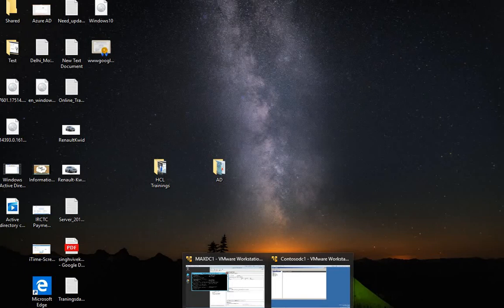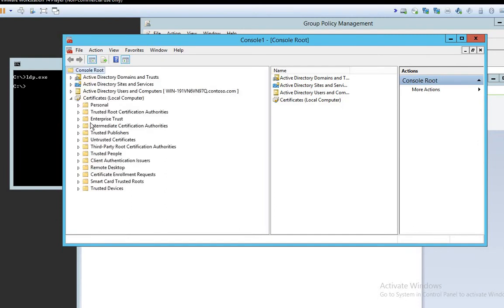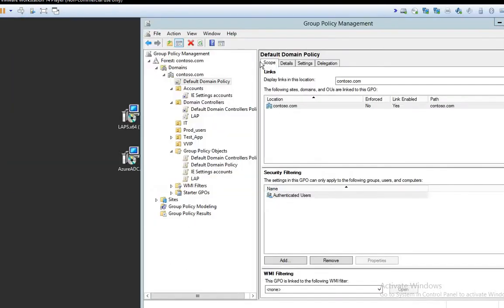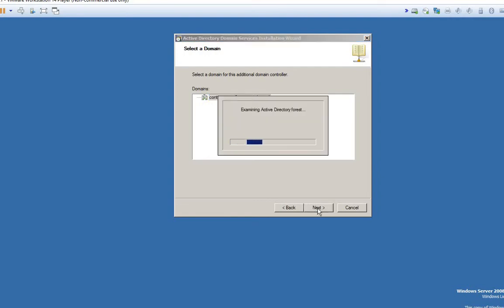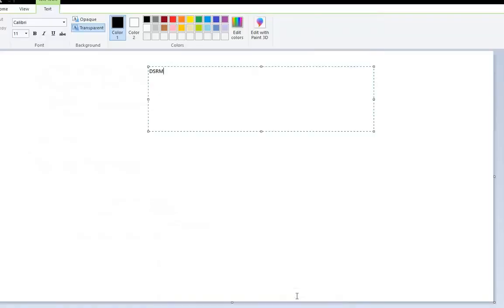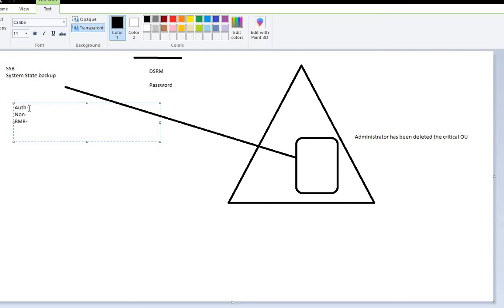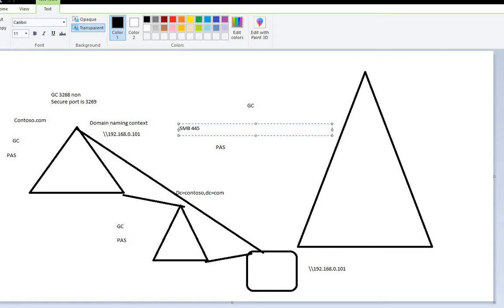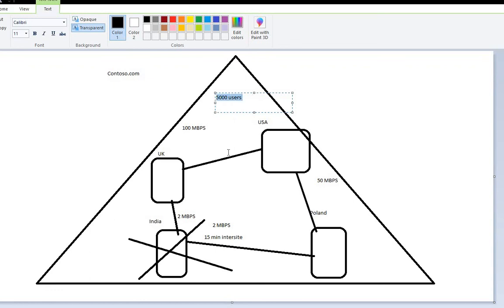Promoting Domain Controller & Troubleshooting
Welcome to our step-by-step guide on Promoting a Domain Controller and Troubleshooting Common Issues in a Windows Server environment. In this video, we'll walk you through the entire process of setting up a Domain Controller (DC) on your network, including best practices, configuration tips, and troubleshooting common problems you might encounter.

What you'll learn in this video:

What is a Domain Controller? - Introduction to Active Directory and its role.
How to Promote a Server to a Domain Controller - Step-by-step guide for Windows Server 2019/2022.
Configuring DNS for Domain Controller - Importance of DNS in AD environment.
Common Errors & Troubleshooting - Solutions to common issues like replication problems, DNS issues, and more.
This tutorial is perfect for IT professionals, system administrators, and anyone looking to enhance their knowledge of Active Directory and Windows Server management.